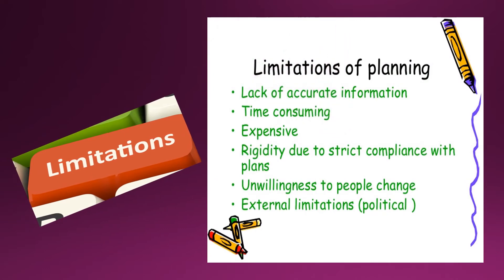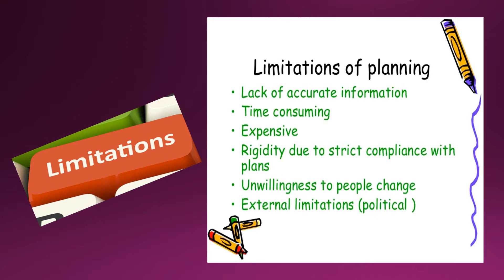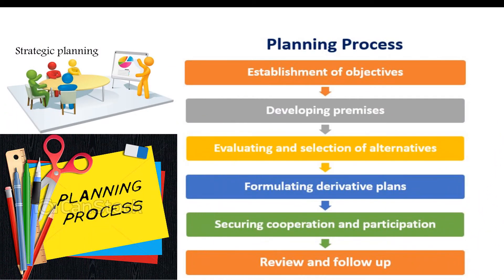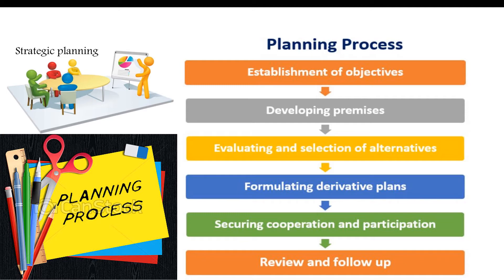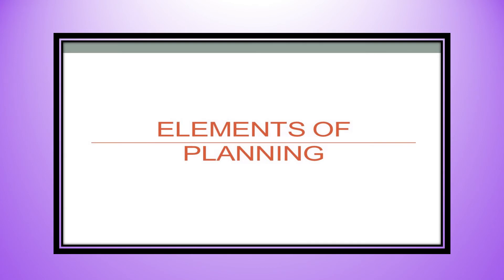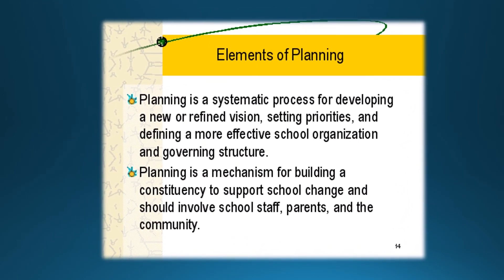Class XII / Business Studies / Chapter 4 / Planning / Limitation of planning / Process of planning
In this video you will learn about the limitation of planning and the process of planning